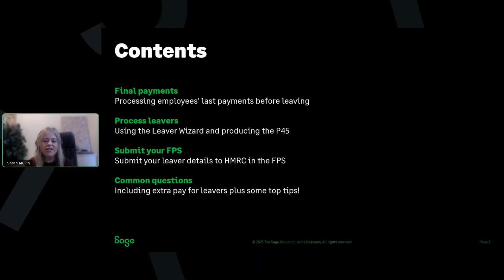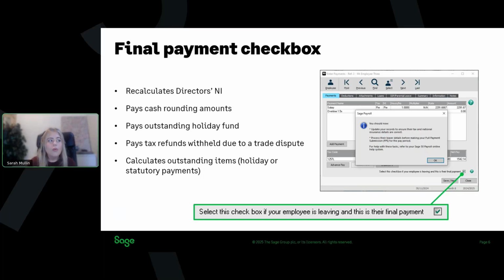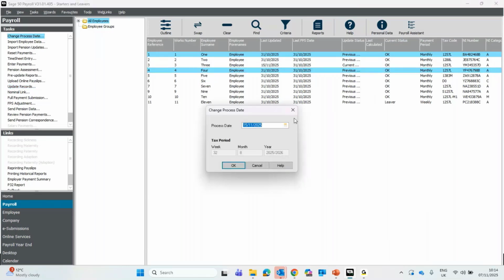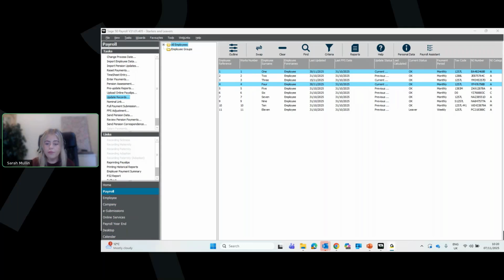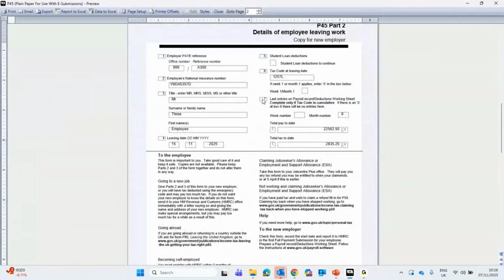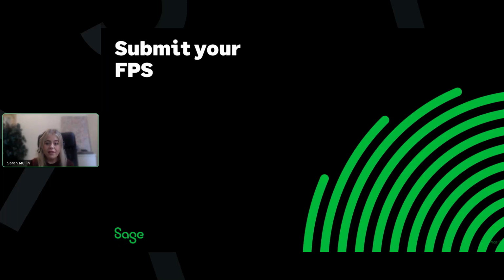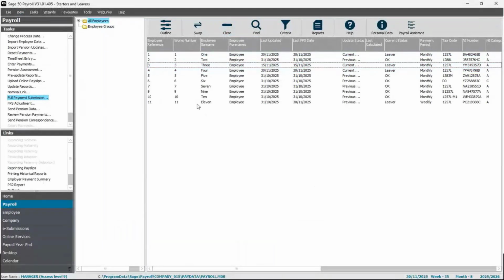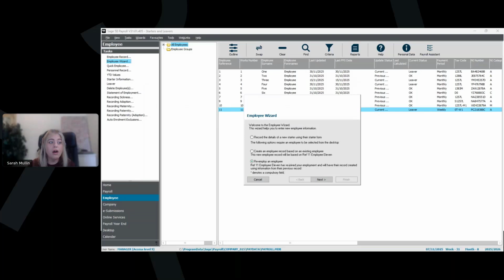Sage 50 Payroll (UK) - Processing leavers